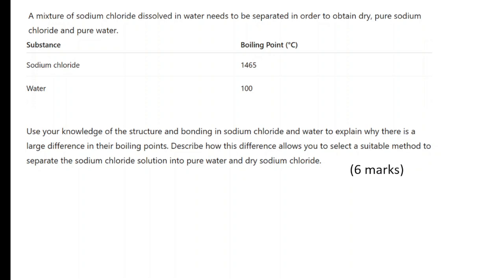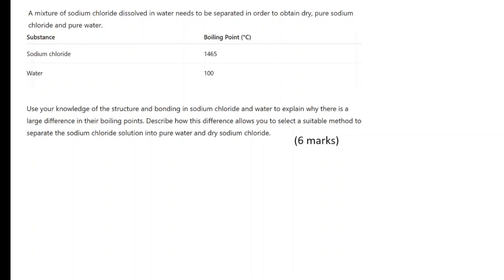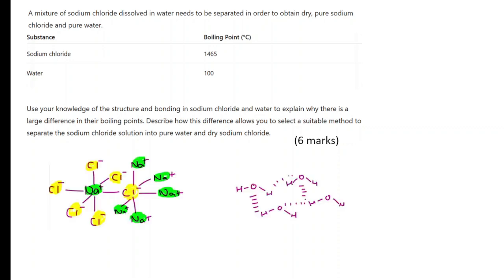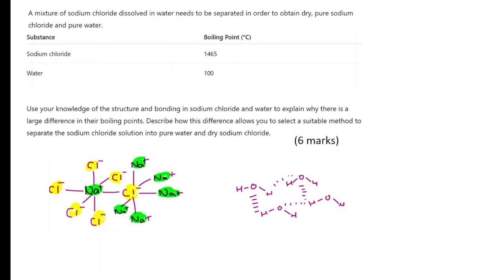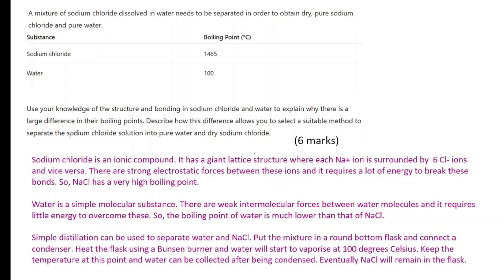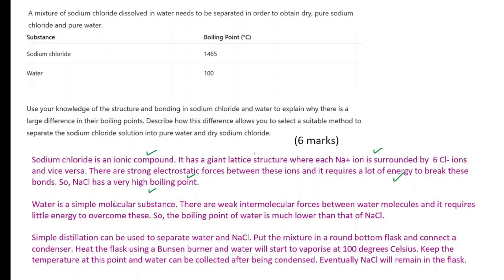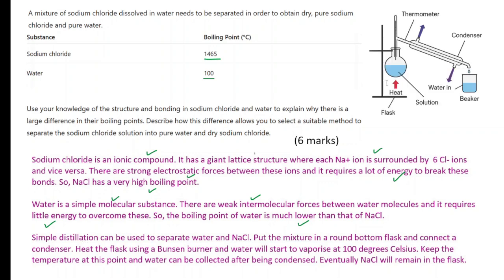GCSE Chemistry Exam Style Question - 2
GCSE Chemistry Exam Style Question for AQA, Edexcel, OCR